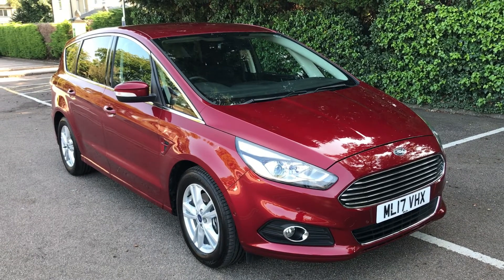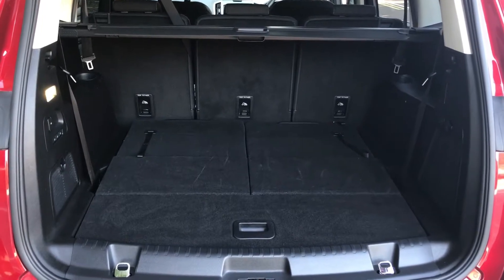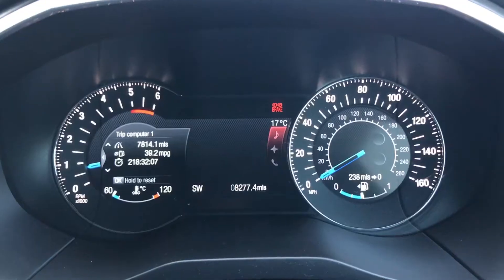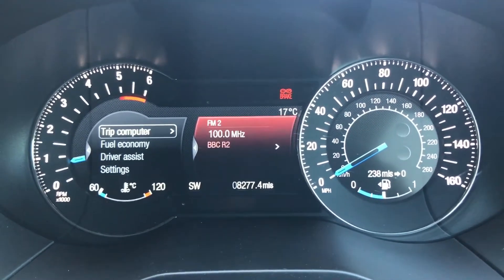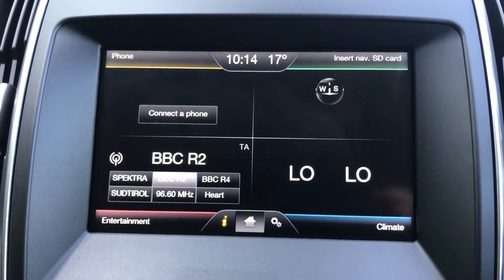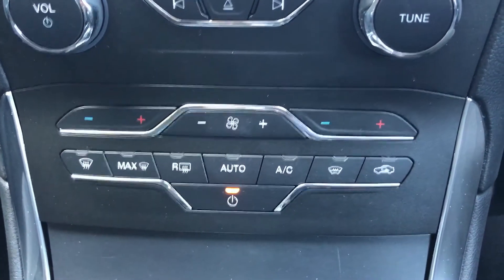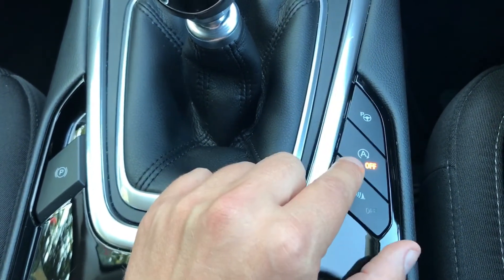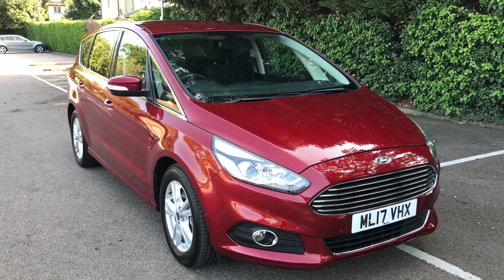Ford S-Max ML14VHX